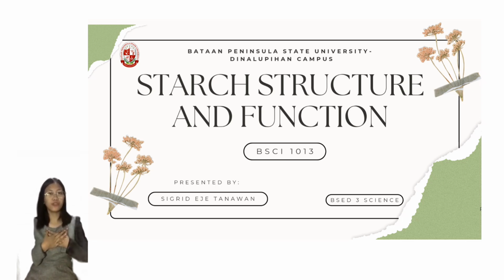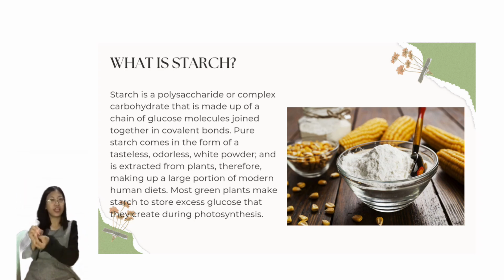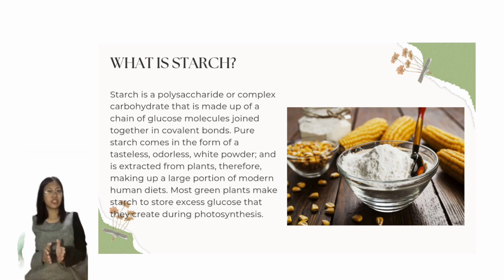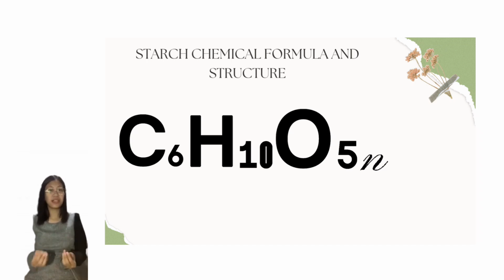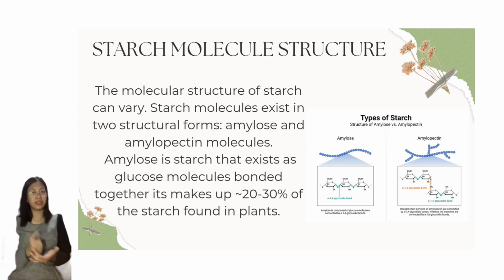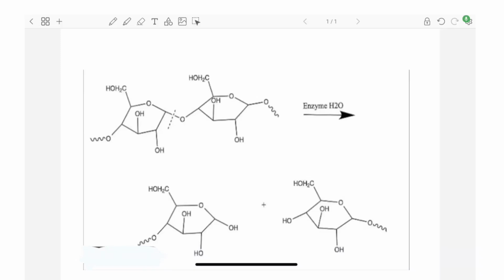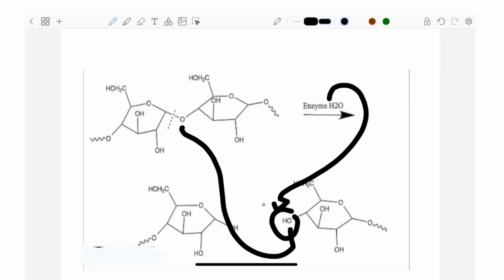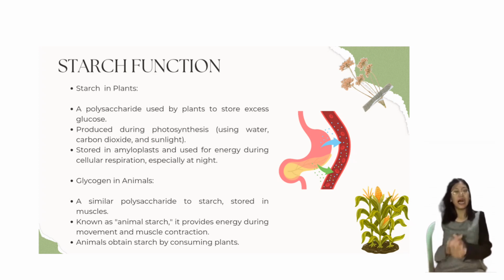Sigrid Eje S. Tanawan _BSED 3 SCIENCE _Starch Structure and Function